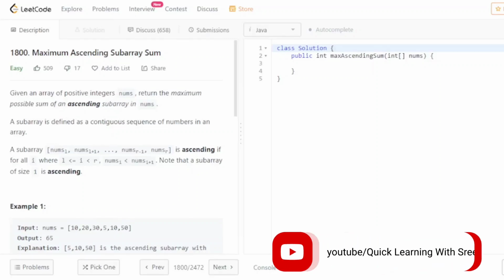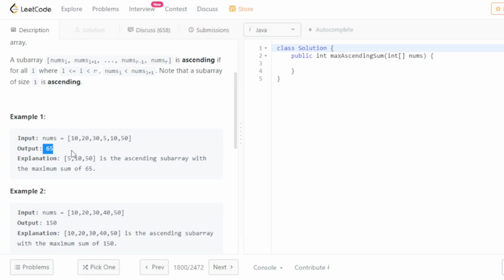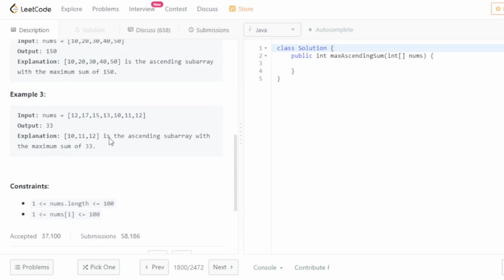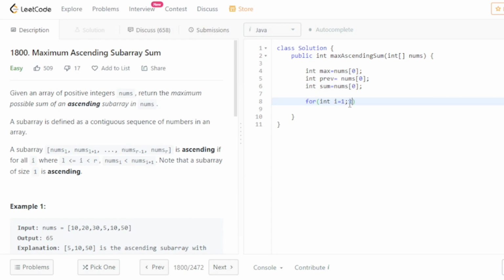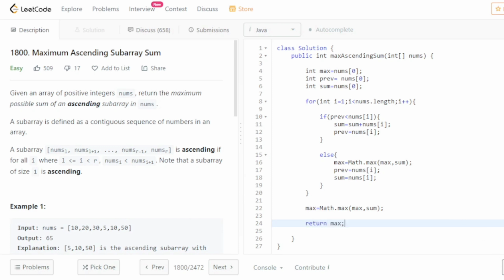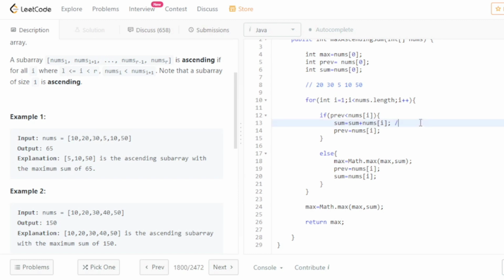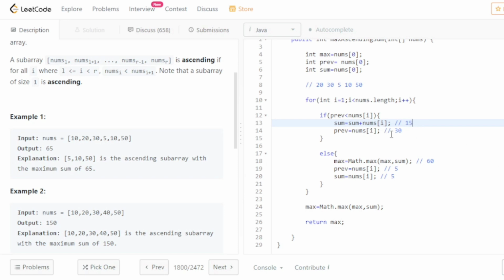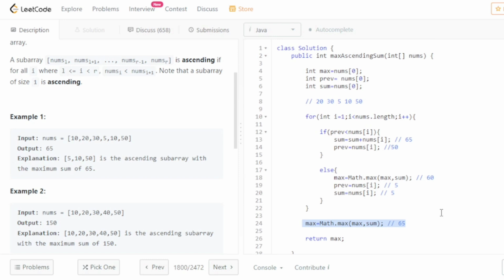1800. Maximum Ascending Subarray Sum || In JAVA || Easy || Leetcode Problem